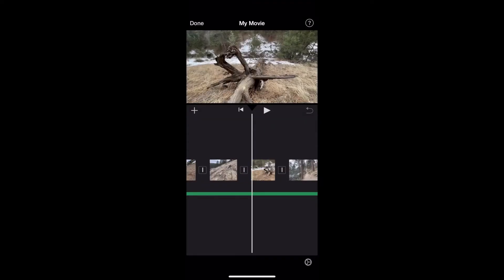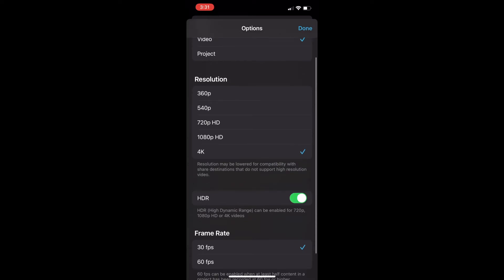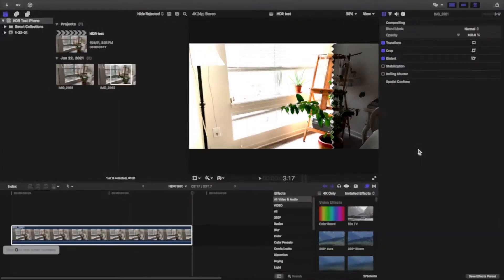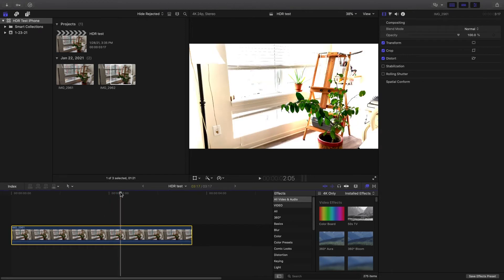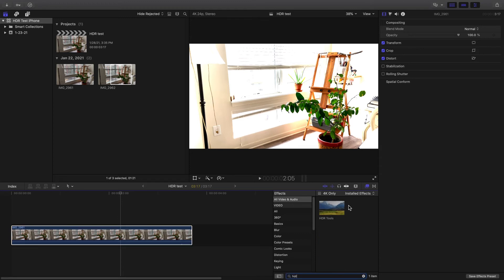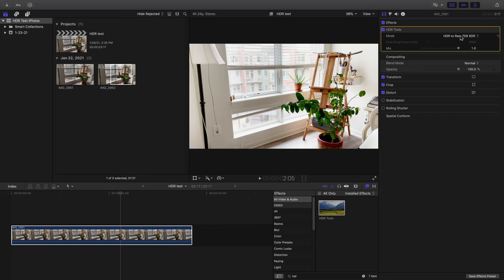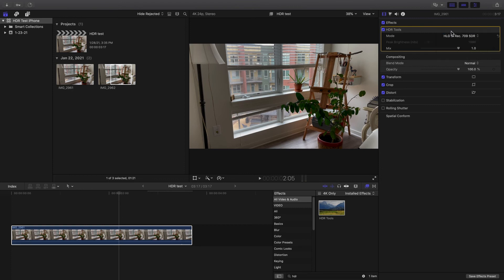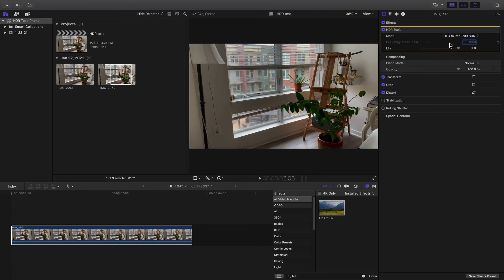iPhone HDR editing - iMovie & Final Cut Pro X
Editing HDR Dolby Vision video from the iPhone 12 Pro is easier thank you might think. But is it right for you? Well, there are a couple consideration you need to make: do you want to export your video in HDR? And, do you have an HDR monitor?

I'll walk you through how to edit and export HDR video in the iMovie app on your phone, and how to use Final Cut Pro X to convert your HDR footage to SDR Rec. 709.